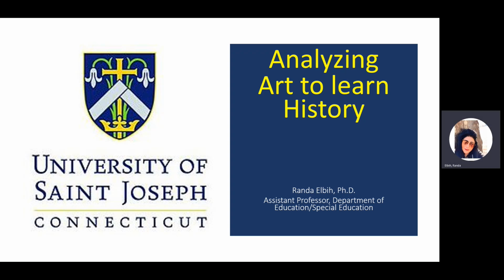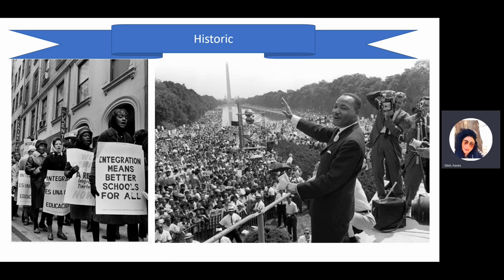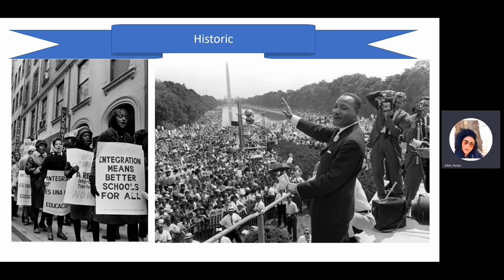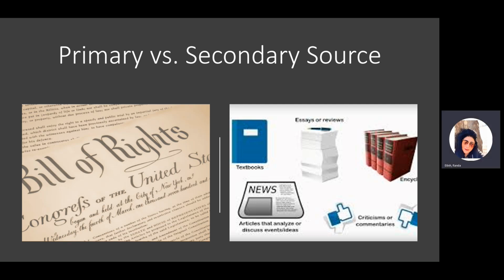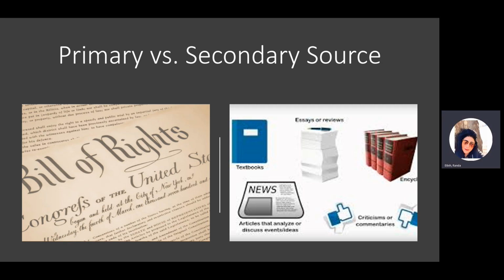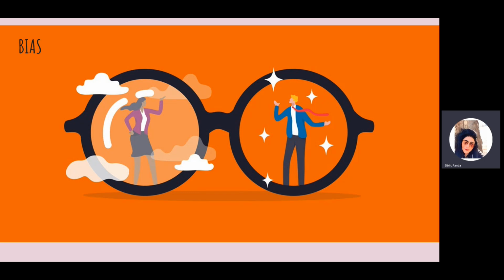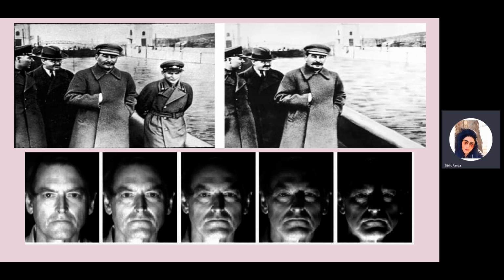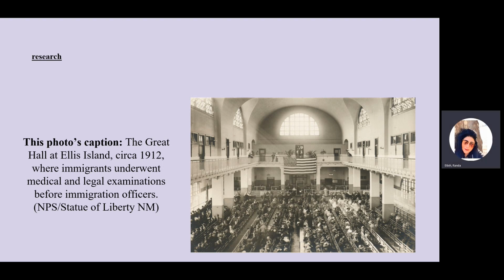Analyzing art for History